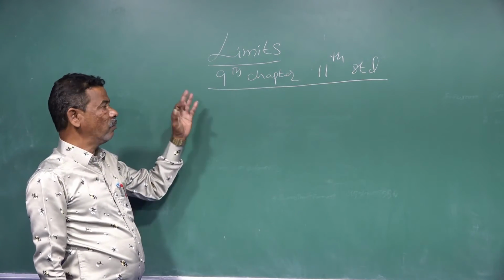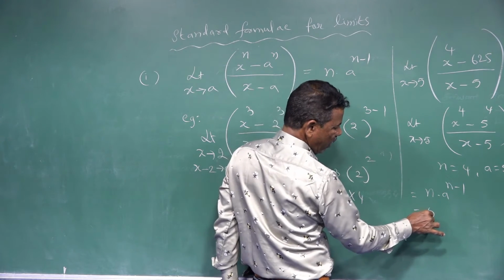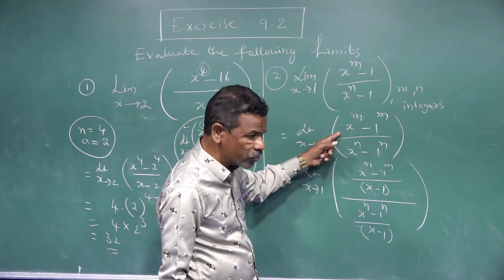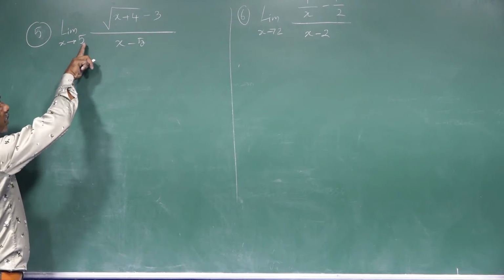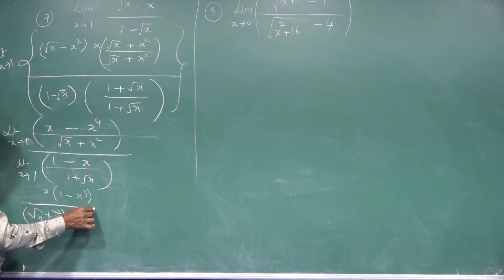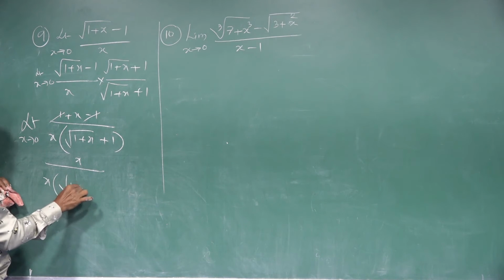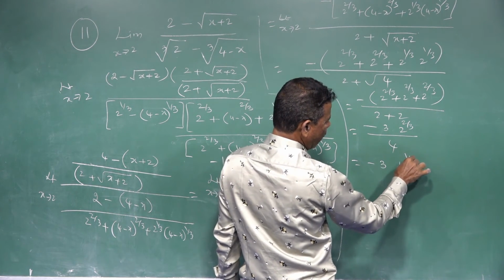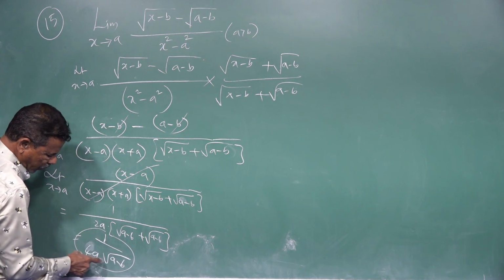XI -STD MATHS LIMITS AND CONTINUES PRESENTED BY Mr. GOLI.SAMMAIAH